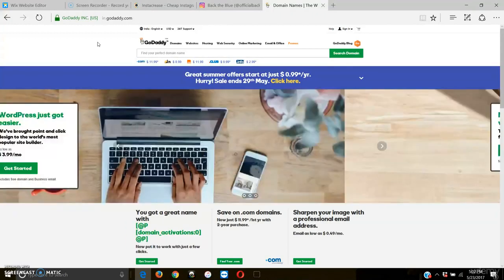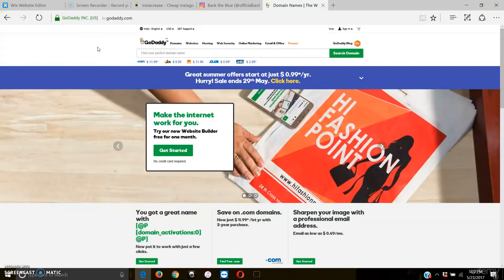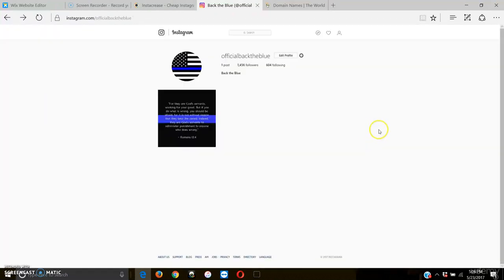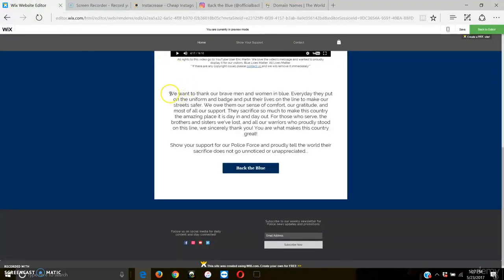Free Instagram Traffic - Yoast SEO Plugin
Learn how to use the amazing yoast plugin! The yoast plugin helps optimize your wordpress website for search engines like google and bing.

You can change the way your website appears in the search engines. It can really increase the organic growth of your website as well. In this yoast seo tutorial, i will cover all the things you need to know about the yoast SEO plugin!

The yoast plugin also has features for people to share and identify your website with image sharing, another great way to get more exposure